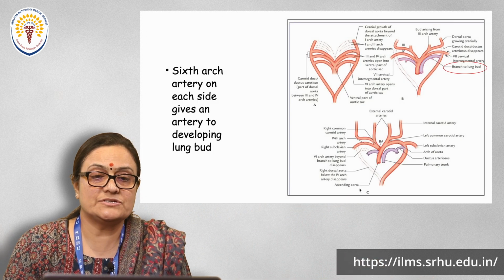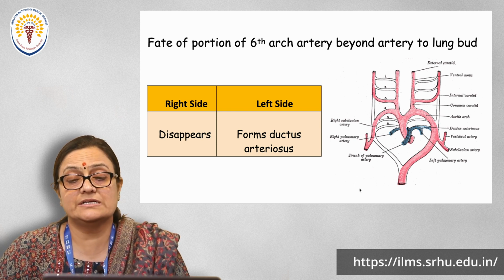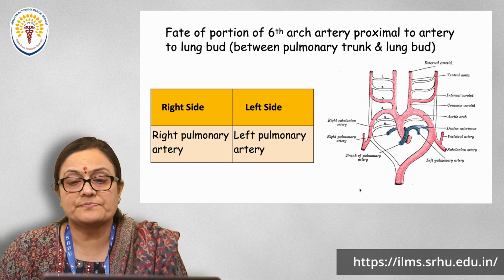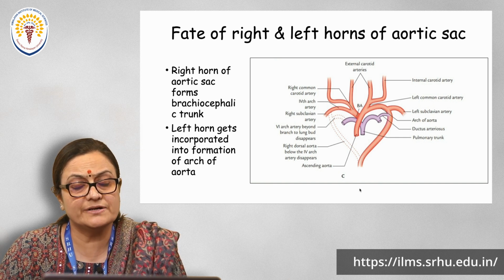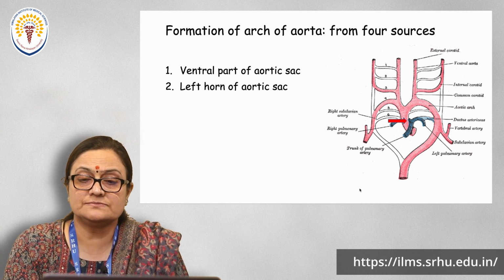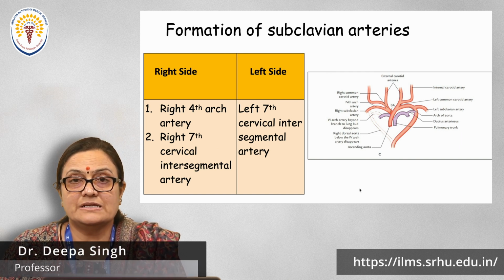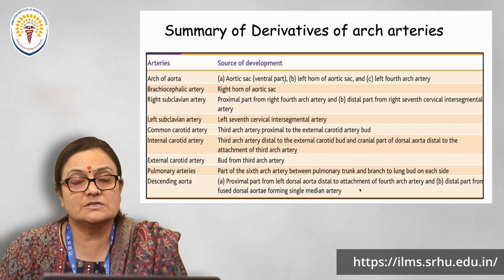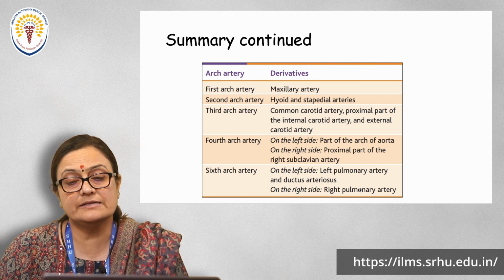Development of Blood Vessels || Human Embryology || Part - 3 || SRHU Academics